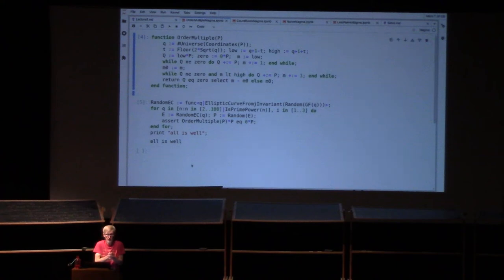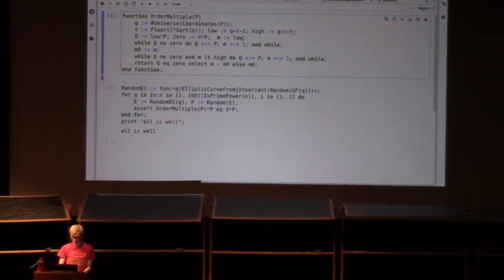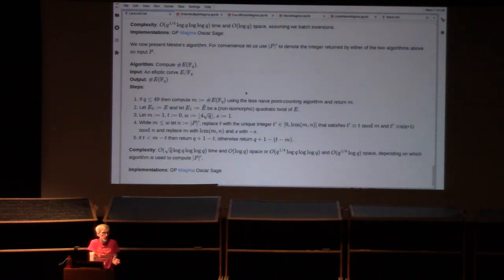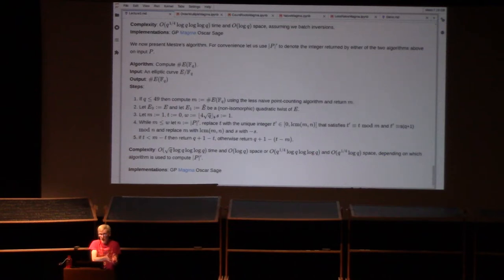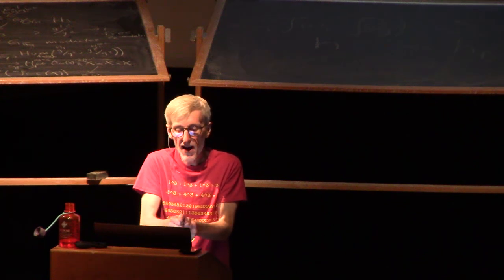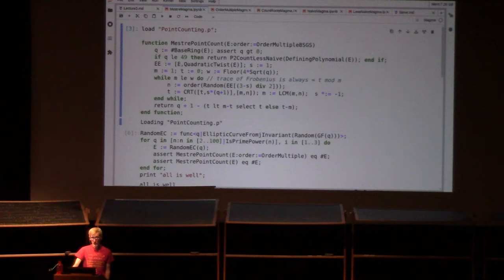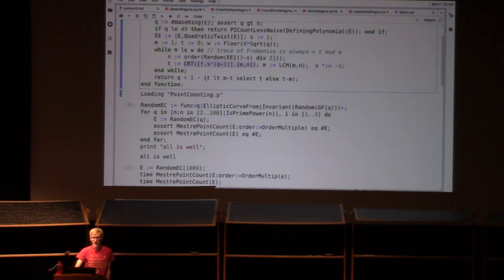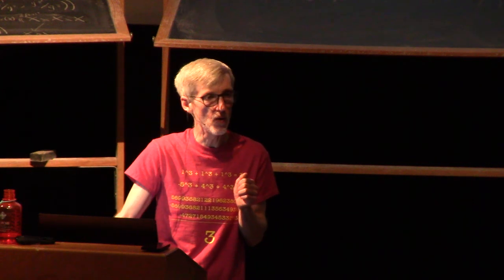3.3 Computational tools for number theorists | Andrew V. Sutherland, MIT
Abstract: In this lecture series I will survey a wide array of computational tools and platforms available to number theorists, including (1) computer algebra systems (Magma, Nemo/Hecke, PARI/GP, SageMath), (2) online databases (the LMFDB, databases included in GAP and Magma, and various tables and websites maintained by individual researchers), (3) software libraries (such as NTL and Pari, as well as specialized packages like ARb, Flint, GMP, MPFR, primesieve, Singular, smalljac), (4) algorithmic techniques (birthday-paradox methods, CRT-lifting, evaluation/interpolation, Groebner bases, LLL, Newton/p-adic iteration), and (5) implementation and deployment tools (Jupyter Notebooks, GitHub, Valgrind, parallelization/optimization methods, cloud computing). We will only scratch the surface of most of these topics; the primary goal is to give participants a broad perspective so they can make informed decisions when choosing computational tools to use in their own research, as well as some rules of thumb to help guide these decisions. There are no mathematical prerequisites, but I will assume students have some (possibly minimal) programming experience and that they are comfortable thinking algorithmically; familiarity with Python and/or C/C++ will be useful but is not required.